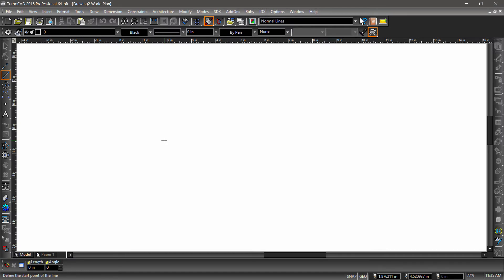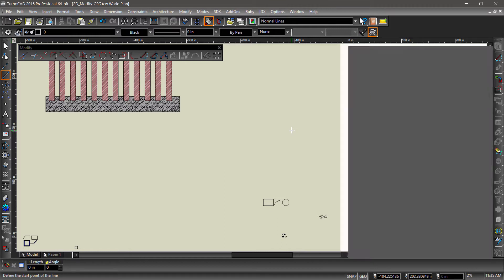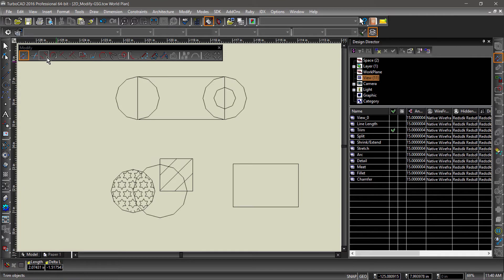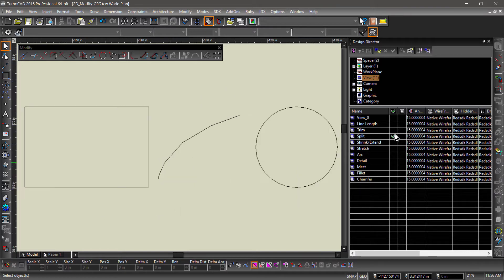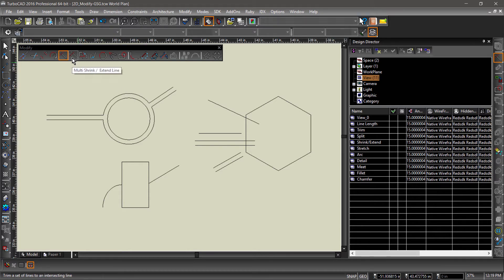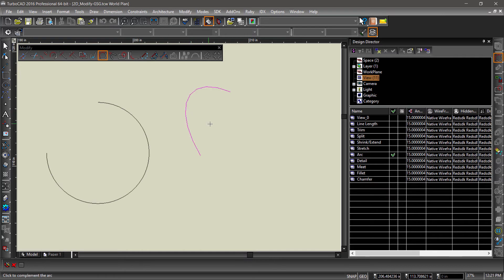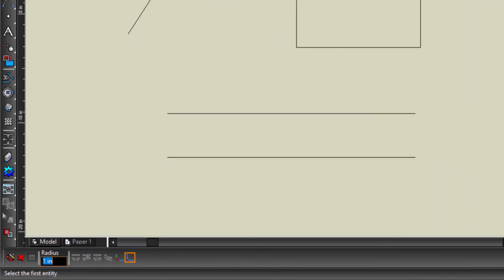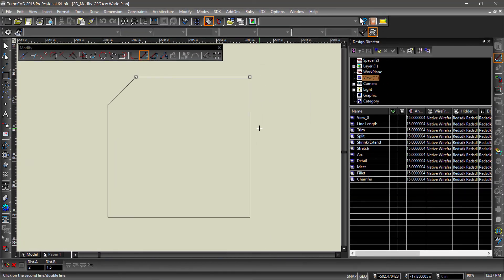Modifying 2D Entities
Download the file used in this video from the URL below.